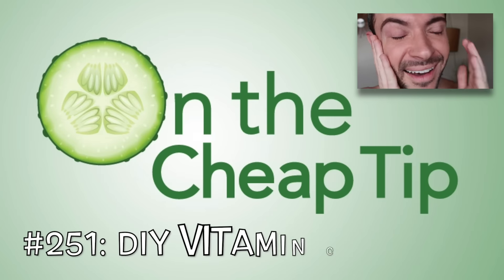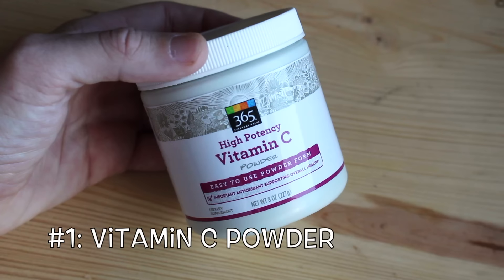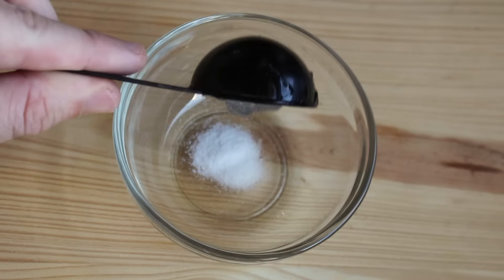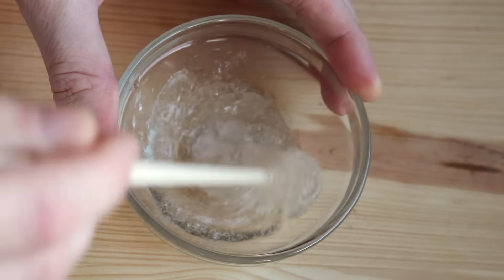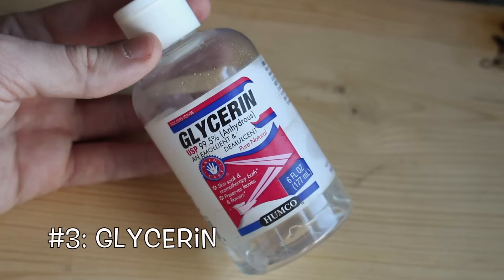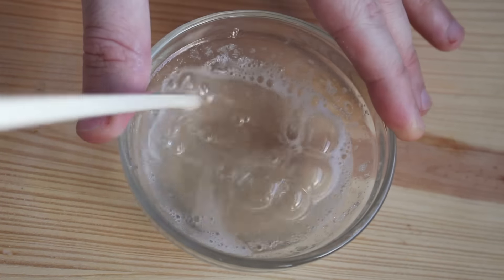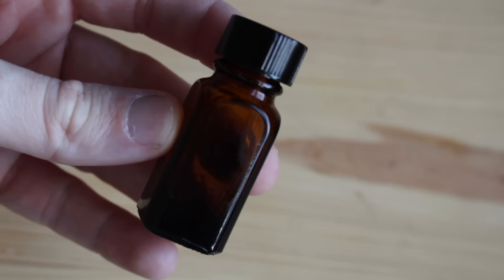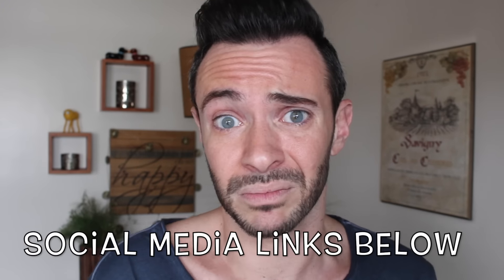BEST DIY ANTI-AGING SERUM THAT I USE | Smoother Younger Skin Fast | Cheap Tip #251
Let that SNATCHIN' begin...

***Please you caution when using on sensitive skin. Do not use if allergic to ingredients***

*All footage, and original content are owned by On the Cheap Tip and cannot be used without consent.
*All music produced by OnTheCheapTip LLC